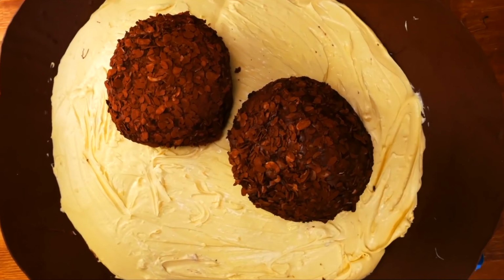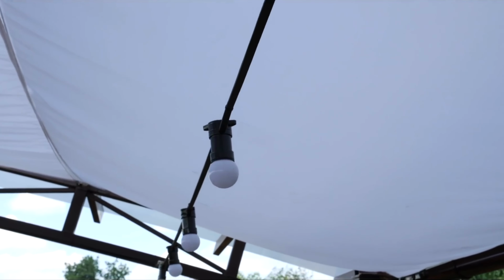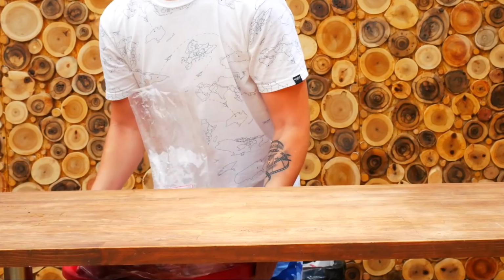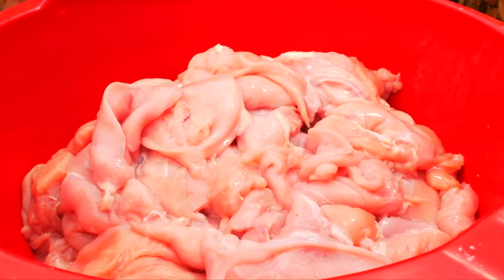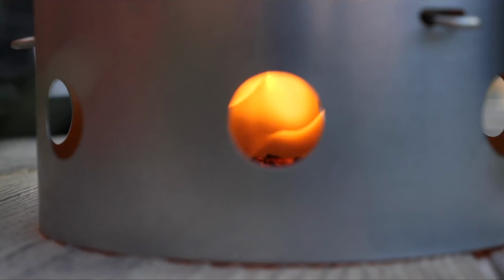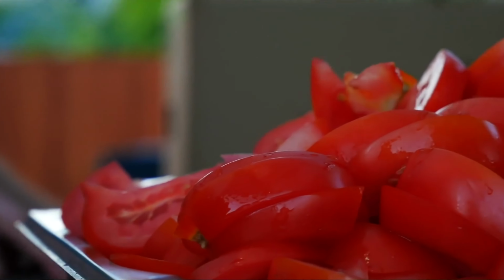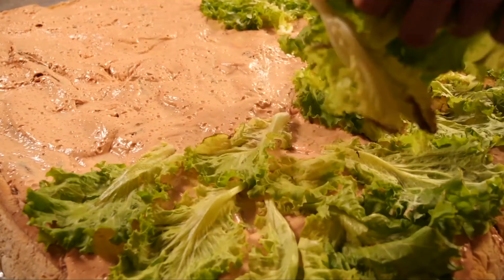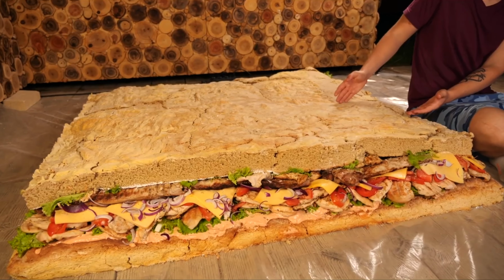I cooked a giant Sandwich weighing 233 kg by VANZAI COOKING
Hi all. Today we have prepared a huge sandwich weighing 233 kg